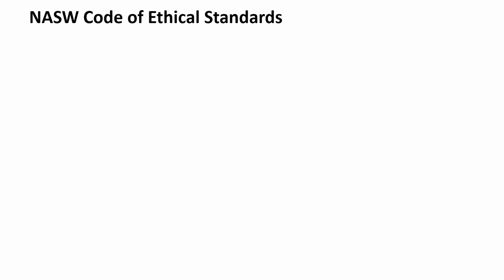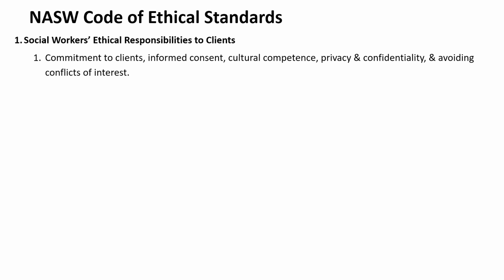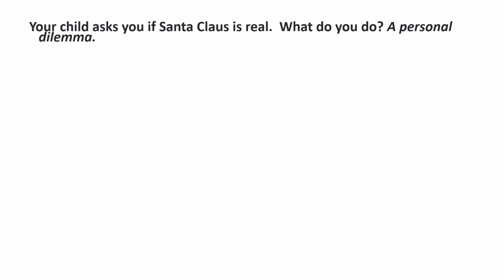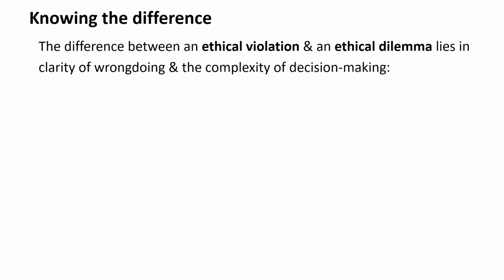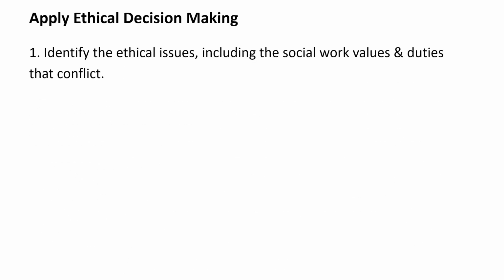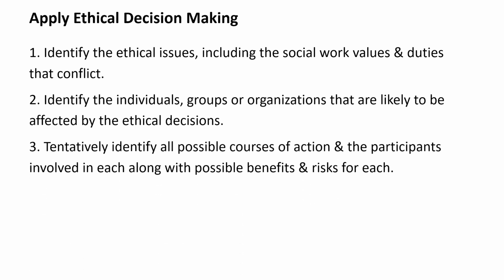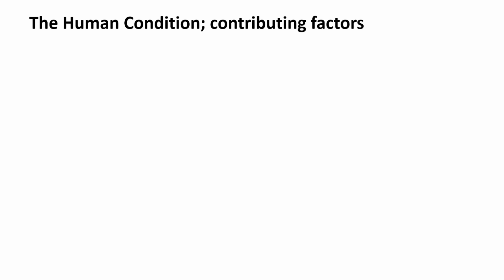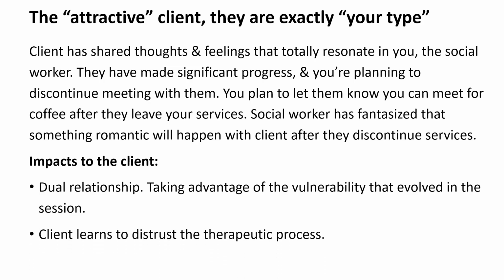Ethical Violations & How to Avoid Them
This program meets 1 continuing education hour for Ethics for Ohio Social Workers, Counselors & Marriage and Family Therapists through Eldercare Professionals of Ohio, provider #: Approved provider numbers RCS071003 & RTX072512. The Nursing Board accepts continuing education hours approved by any other credentialing agency.
This program is designed to deepen the ethical awareness of social workers and counselors by exploring the critical differences between ethical dilemmas and ethical violations. Participants will examine real-world scenarios to enhance their ability to navigate complex ethical decisions with professionalism and integrity. Case examples will be highlighted to review the NASW Code of Ethics and relevant licensure standards, participants will gain insight into the dynamics of boundary violations, power imbalances, and the long-term impact on clients and the profession.